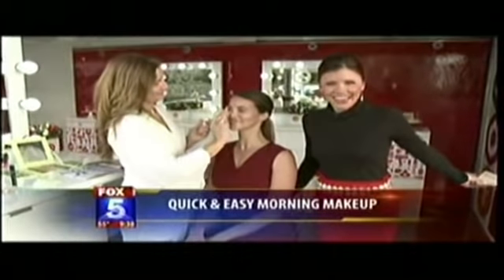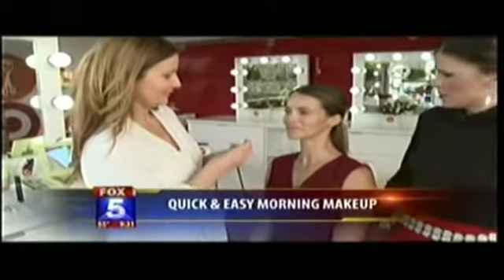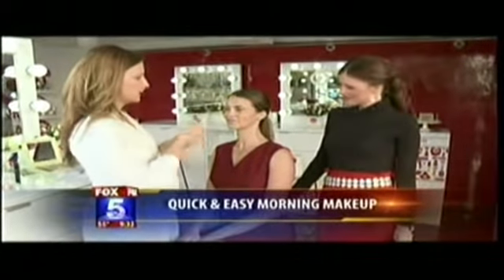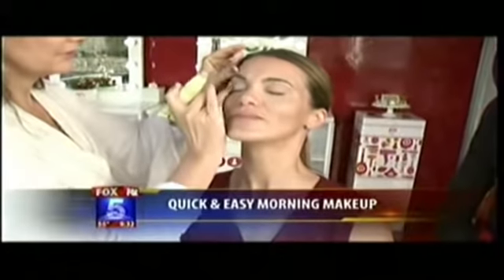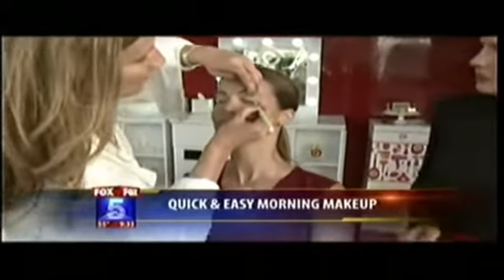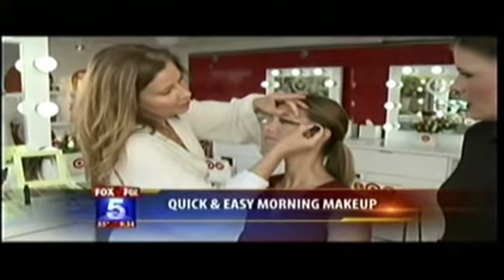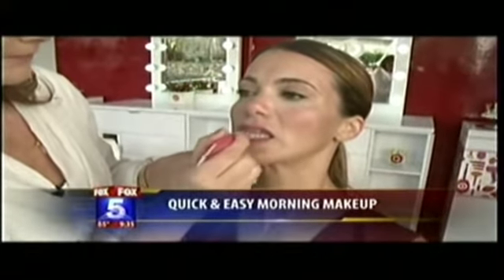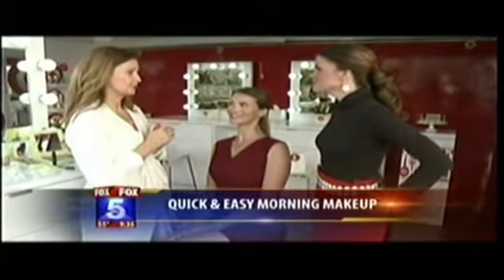Target Beauty Gets a Makeover on Fox 5 San Diego